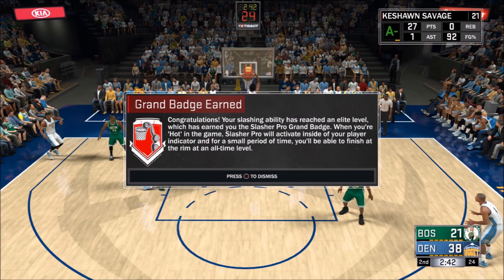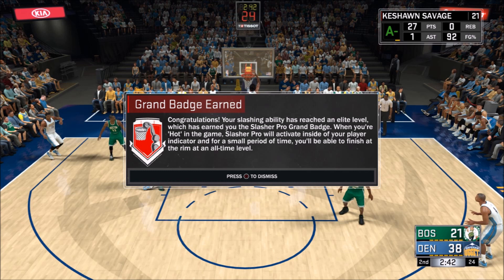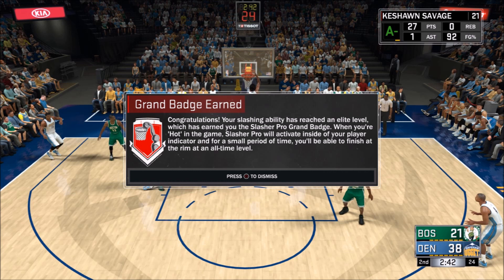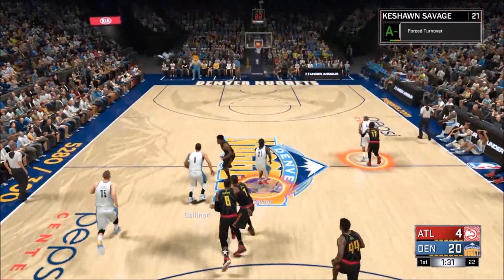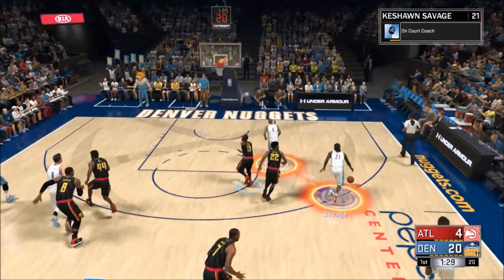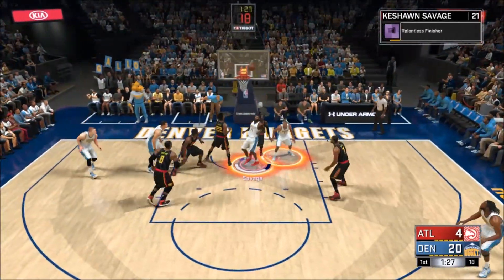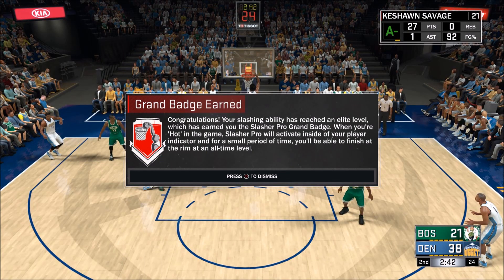Nba 2k17 - How to get Grand Badge for Slasher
Getting a Grand Badge is very time consuming, but when you get it its worth it.